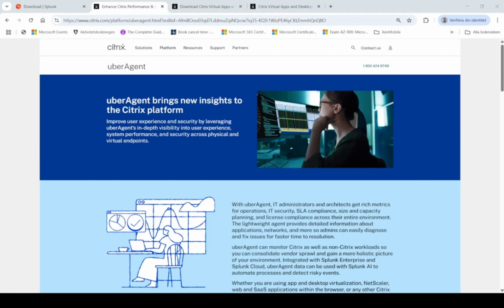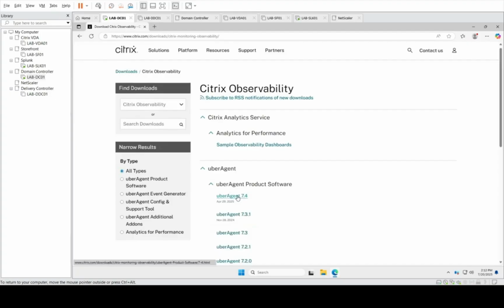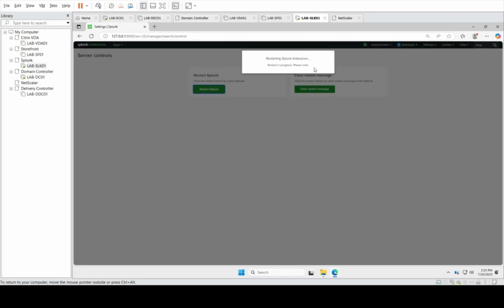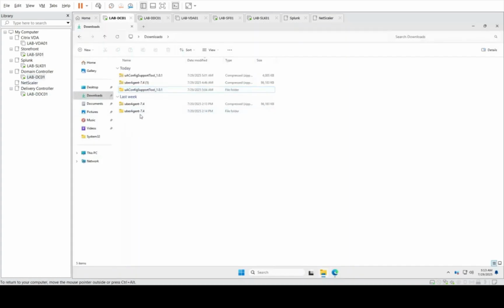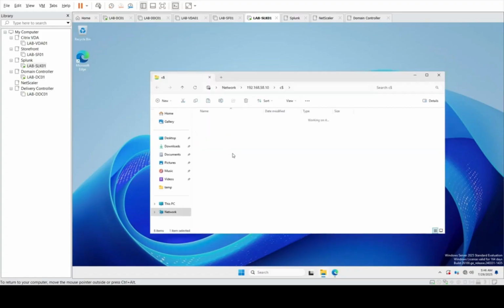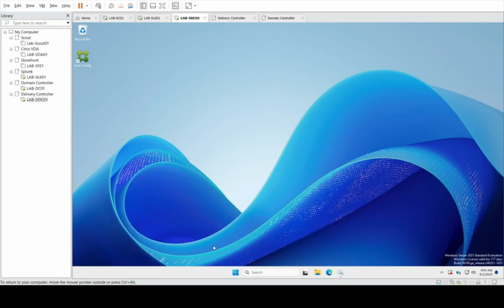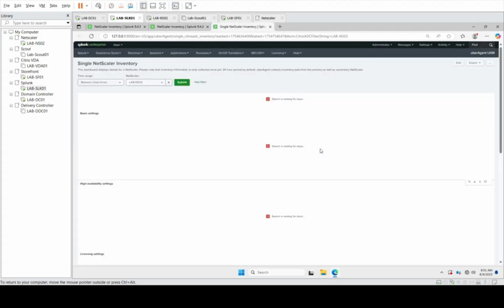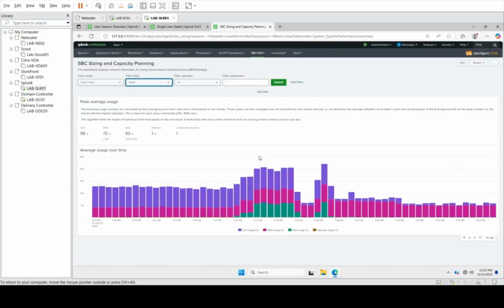Citrix Uber Explained | Complete Setup, Configuration & Demo.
Welcome to the ultimate Citrix Uber tutorial! In this video, we’ll cover everything you need to know about Citrix Uber from basics to advanced concepts. Whether you’re a beginner or an IT professional looking to sharpen your skills, this complete guide will help you understand, configure, and manage Citrix Uber effectively.

🔹 What you’ll learn in this tutorial:

Introduction to Citrix Uber

Installation & setup process

Troubleshooting & optimization tips

Real-time demo and use cases

💡 By the end of this video, you’ll have the knowledge and confidence to work with Citrix Uber in real-world environments.

IT Administrators

System Engineers

Network & Cloud Professionals

Students & Beginners in Virtualization